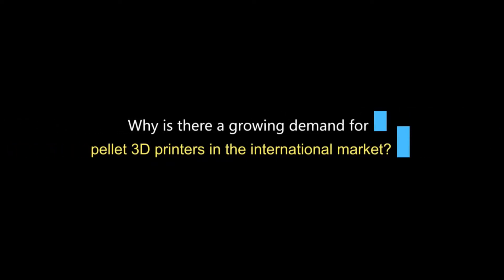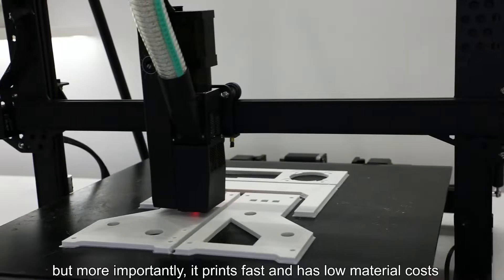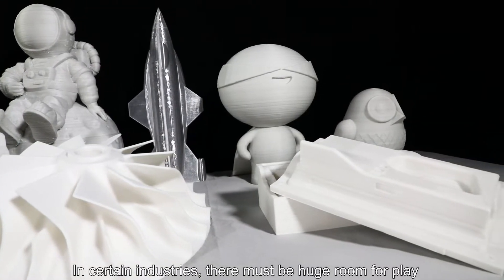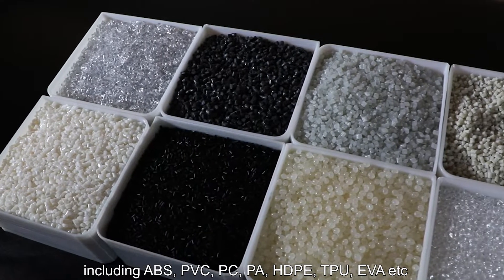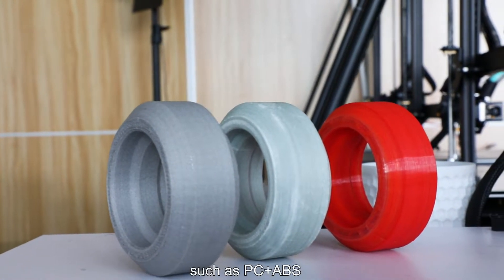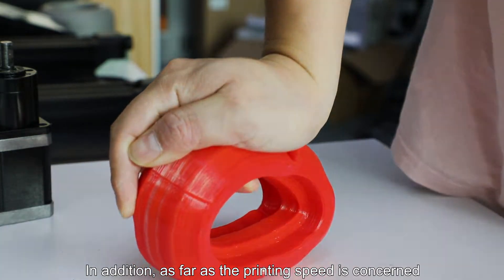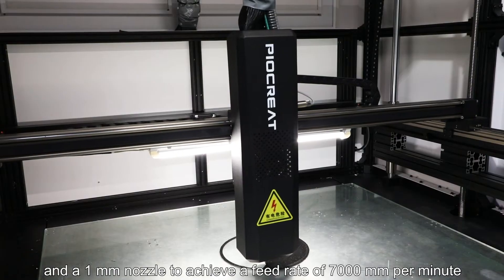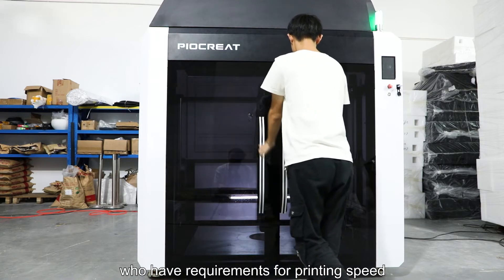Piocreat G5 G12 pellet 3D printer in the field of industrial manufacturing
Pincreat G5 G12 granular 3D printer is in the field of industrial manufacturing, and product competition is becoming more and more fierce. How to shorten the product design and development cycle is a major pain point in the development of the current processing and manufacturing industry.

And 3D printing technology can directly produce design prototypes in a short time, so that developers can quickly optimize the structure and perfect the design. Especially in some small batches of non-universal parts, fixtures, and molds, 3D printing technology has brought new outlets to the traditional processing industry with its ultra-high manufacturing efficiency and extremely low production costs.